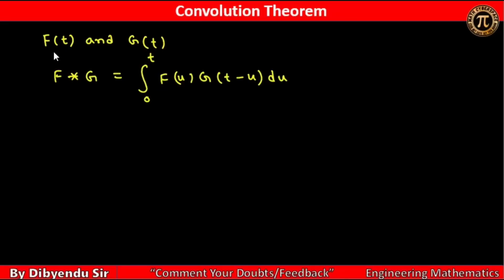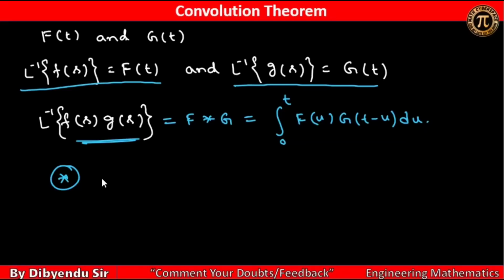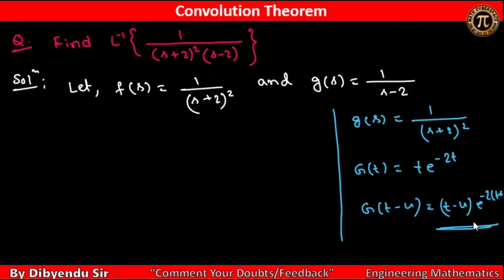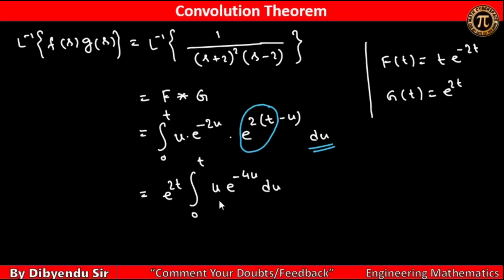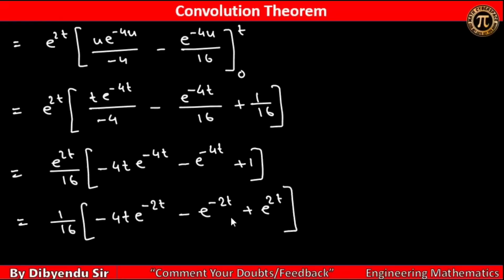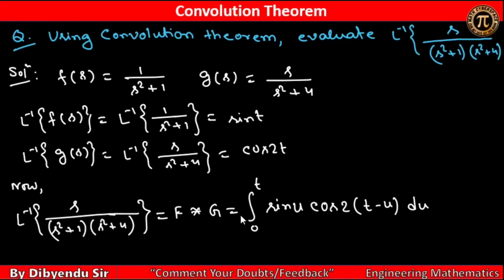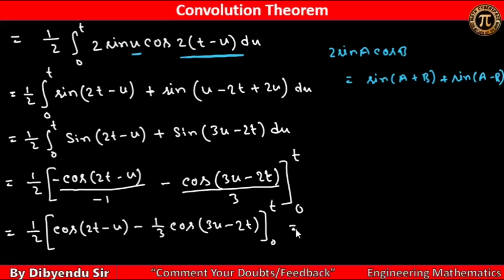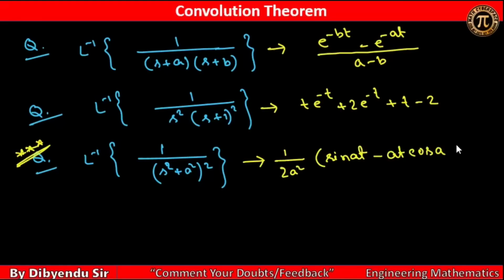Lec_7.10_CONVOLUTION THEOREM on Laplace Inverse Transform || JIS_CSE_2NDSEM || By DG Sir